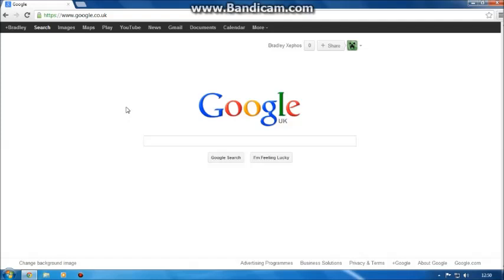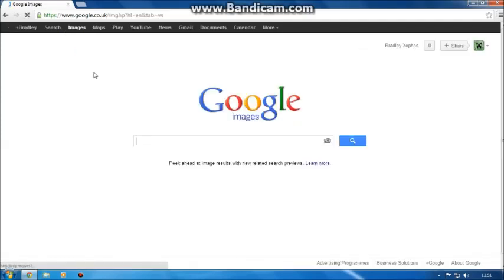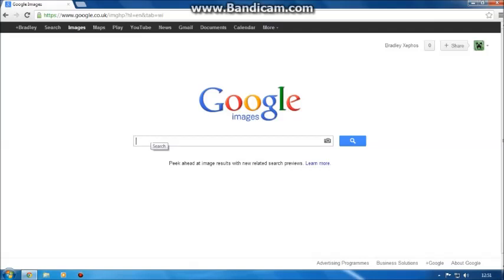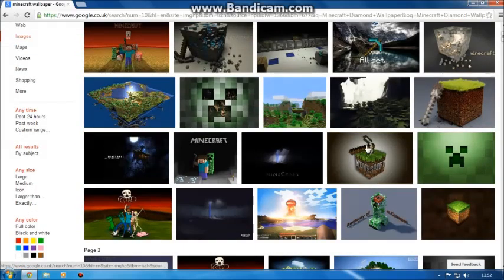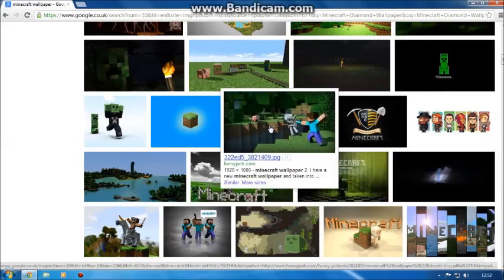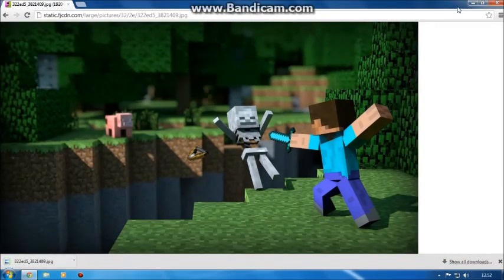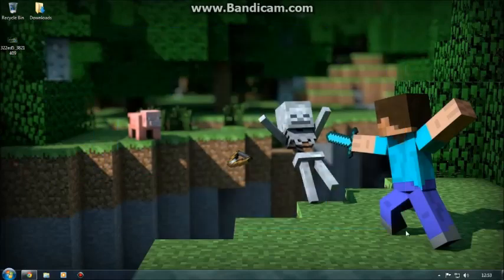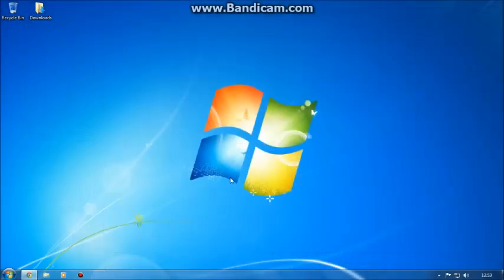Tutorial: How to download HD images from Google Images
Bored of downloading images that you want HD and they not? Well this tutorial will help you to fix that with MOST problems for getting HD wallpapers. This is my first video, so please give a rating.